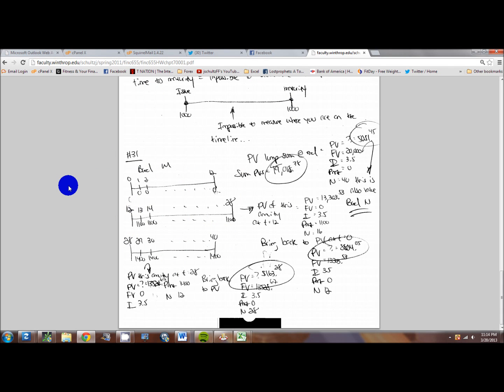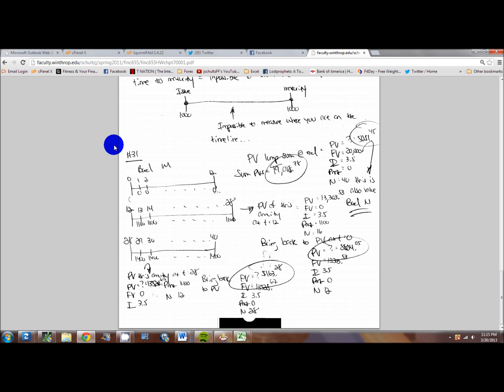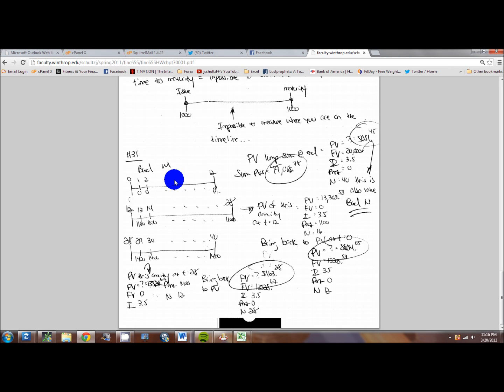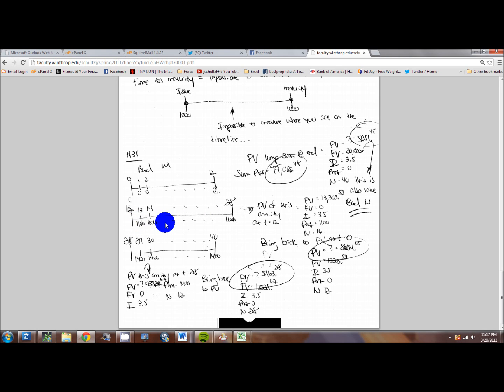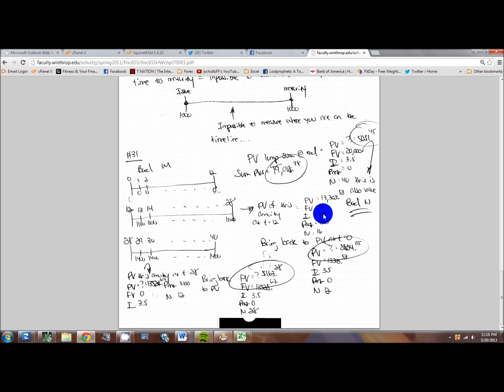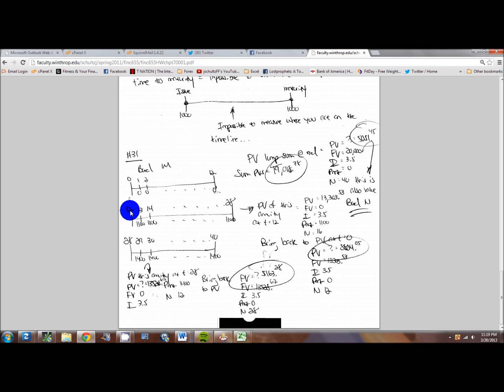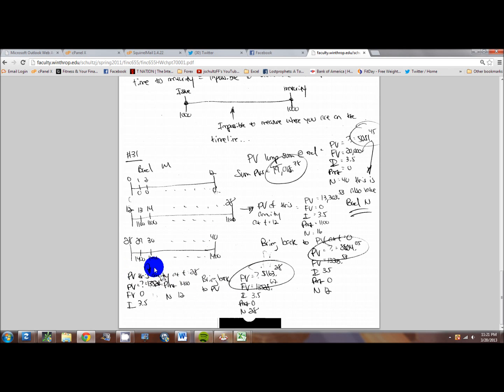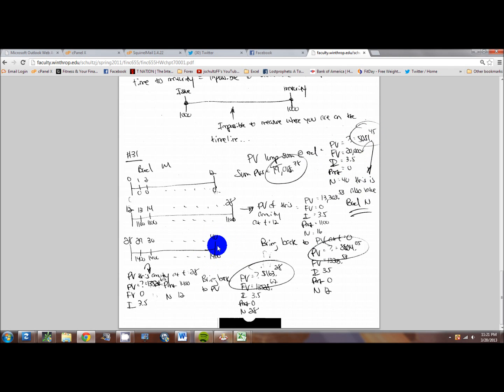FINC 680 - Chapter 7 #31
I work through how to solve #31 from chpt 7